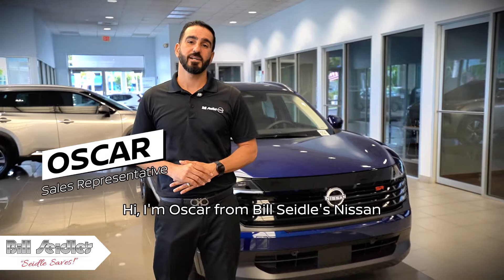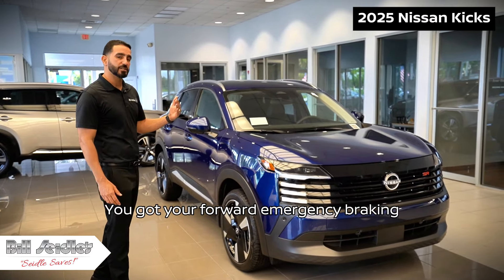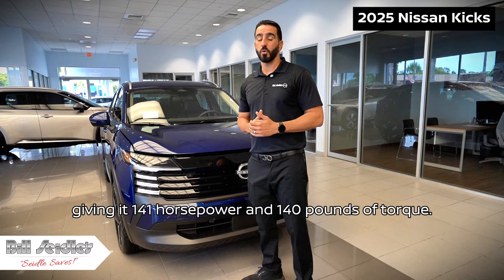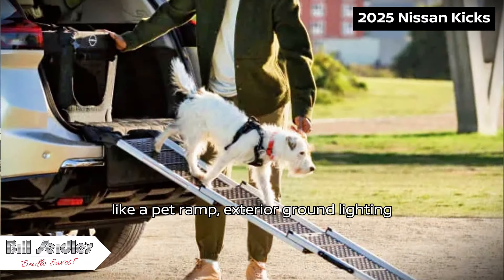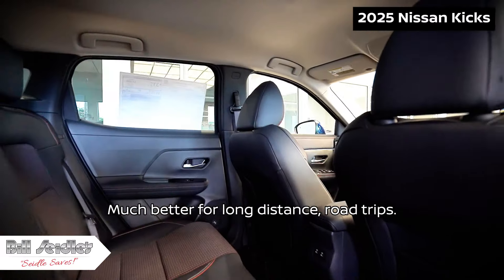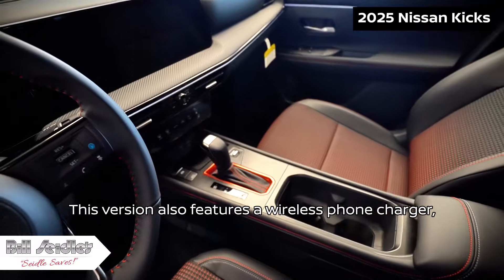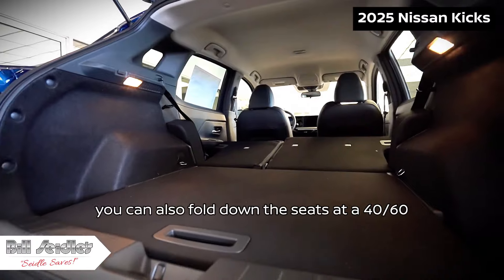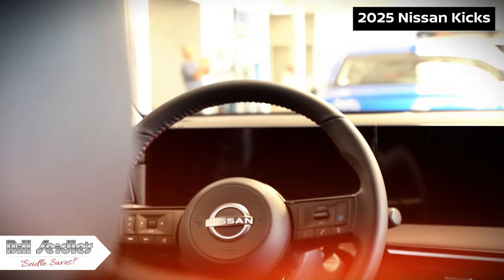🚗Great tour of the vehicle provided by Oscar taking you Inside the completely redesigned 2025 Kick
Test drive the new 2025 Nissan Kicks at Bill Seidle’s Nissan. 🌟✨ The all-new 2025 Kicks has arrived!
The wait is over! 🌟 The completely redesigned 2025 Nissan Kicks has arrived at Bill Seidle's Nissan.
🚗Great tour of the vehicle provided by Oscar taking you Inside the completely redesigned 2025 Kicks SR!
Key Features:
 • New 2.0L engine (141hp)
 • 35 MPG highway
 • 14 color combinations
 • Dual 12.3" displays
 • Wireless connectivity
 • Zero gravity seats
Nissan Safety Shield 360° comes standard, keeping you and your loved ones protected.
Experience it at Bill Seidle's Nissan!
Because at Bill Seidle's Nissan, we're excited to show you what's next! ✨🚗
Ready for your personal tour? Ask for Oscar! 🔑
Visit Bill Seidle's Nissan - Where excellence meets innovation! 🌟